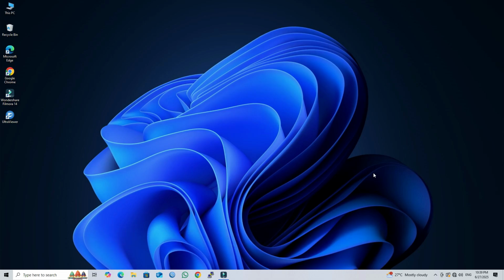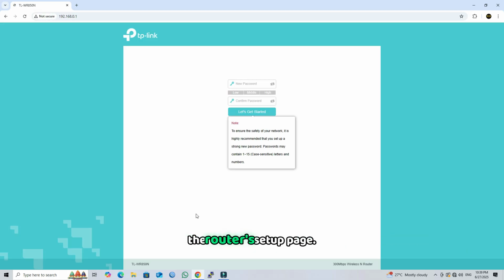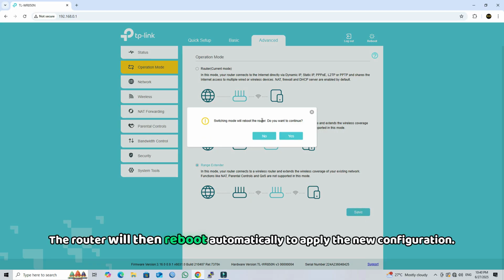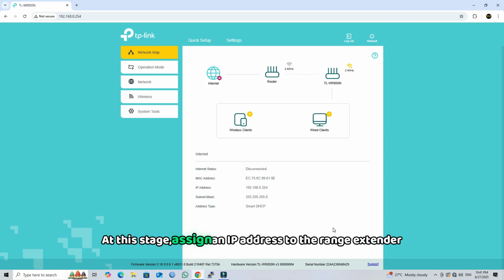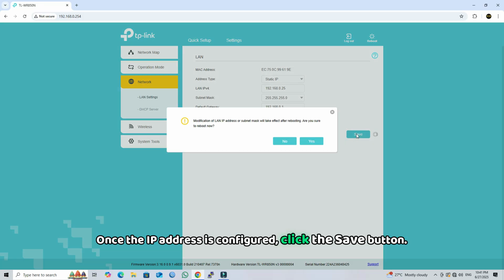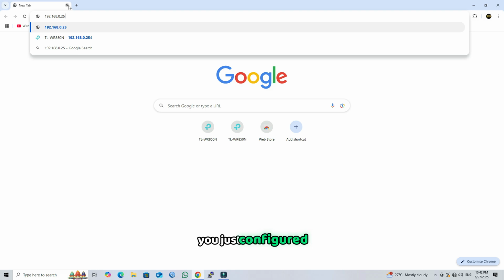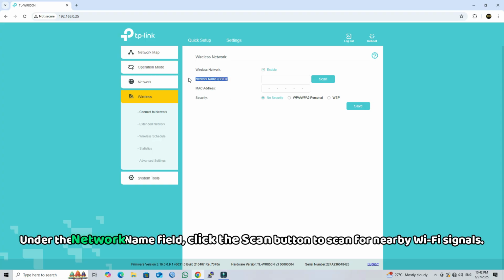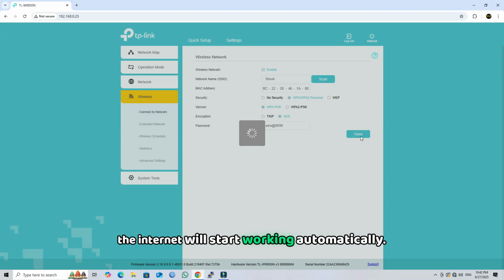The BEST Way to Extend Wi-Fi Range with TP-Link Router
Boost Your Wi-Fi Signal Instantly! In this step-by-step guide, learn how to set up your TP-Link router as a range extender to improve internet coverage throughout your home or office. No more dead zones — extend your wireless signal easily with this method!

✅ What You’ll Learn in This Video:

1. How to change TP-Link router mode to Range Extender / Repeater
2. How to assign a static IP for the extended network
3. How to connect the extender to your main Wi-Fi router
4. Final testing to confirm successful internet connection

Compatible Models: TP-Link TL-WR850N